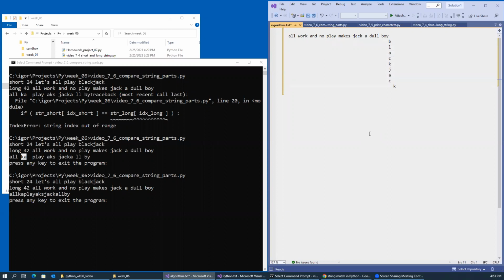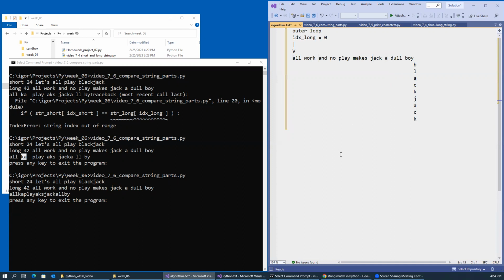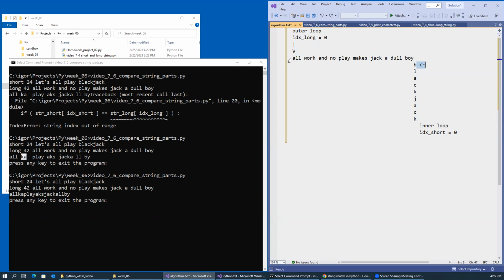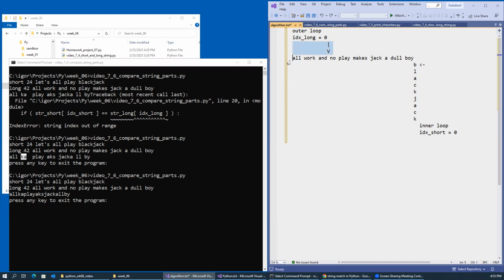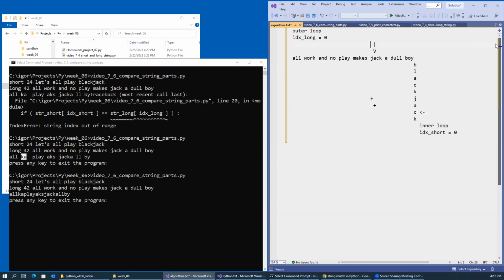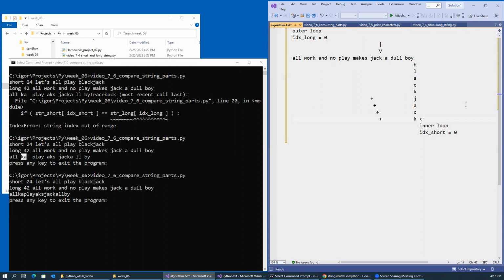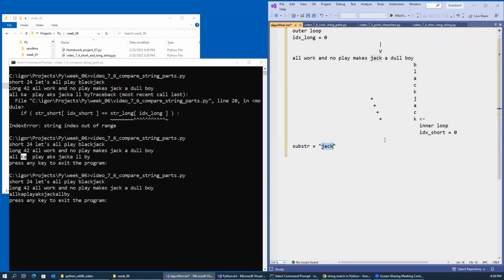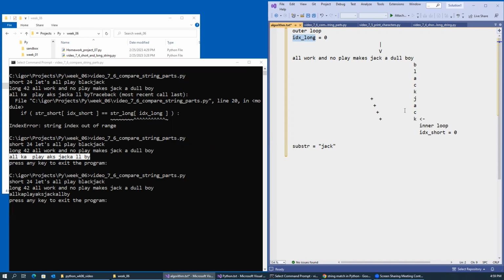7.7 Ranking-based substring matching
7.7 Ranking-based substring matching